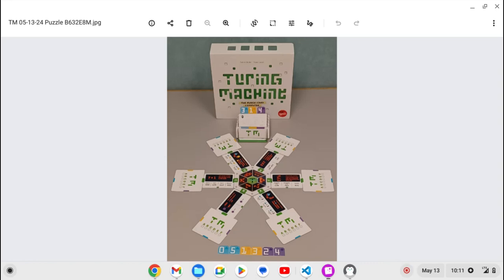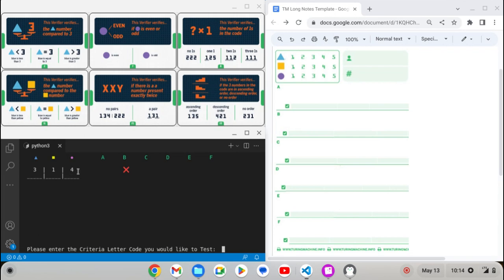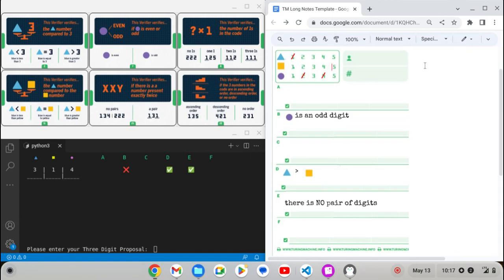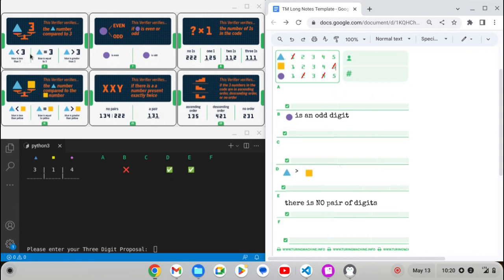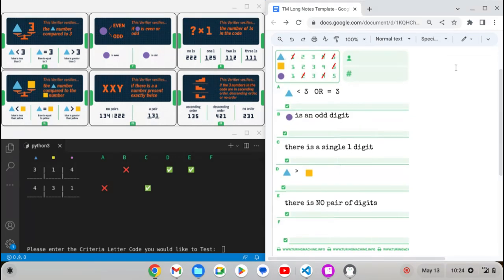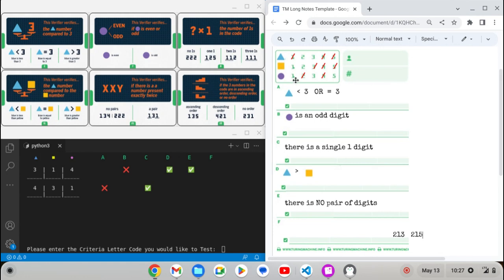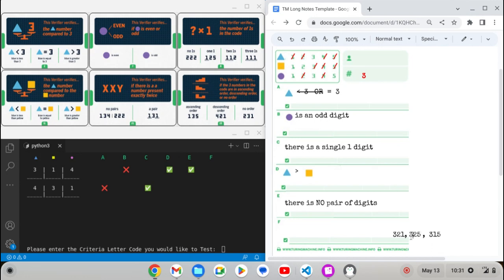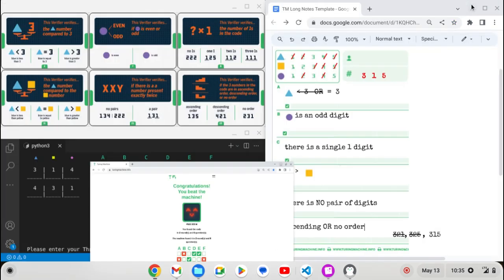Turing Machine - Daily Puzzle 13 May 2024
0:00 Let's begin
0:39 Review the Criteria Cards
2:35 Begin the 1st Proposal (it's always 314)
11:37 Begin the 2nd Proposal
15:46 Ambiguous Solutions
18:10 List the remaining potential solutions
22:47 Confirm Solution
23:18 Did we beat the Turing Machine?
24:10 A good game strategy?